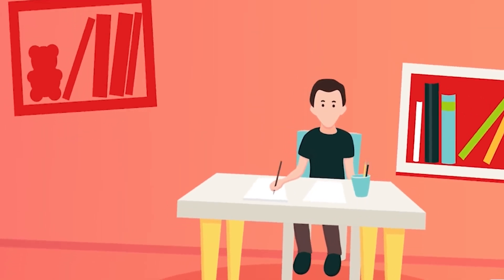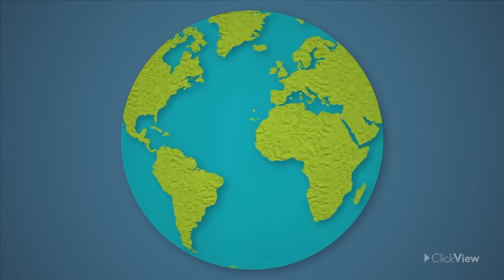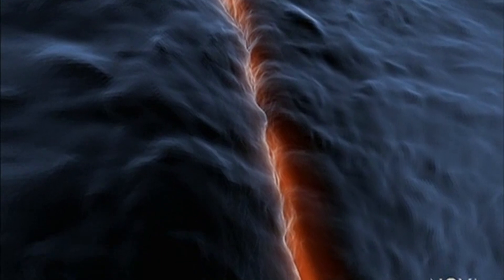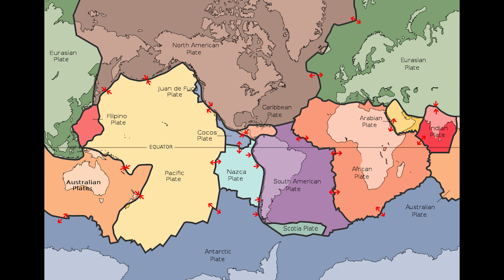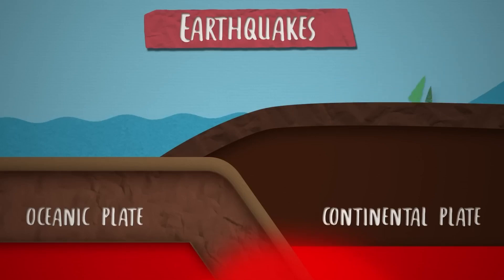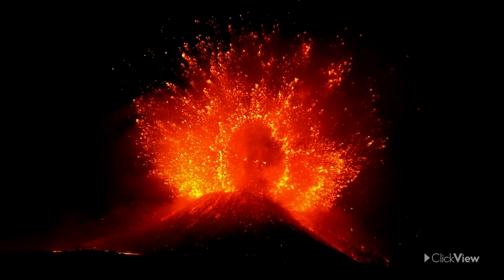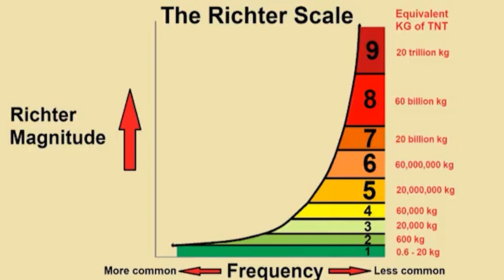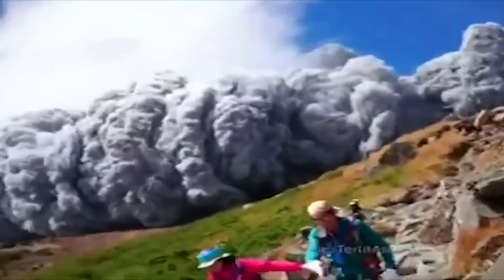How Does Earthquake Occur | Earthquake Explained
How does Earthquake Occur?
Earthquakes are usually caused when underground rock suddenly breaks and there is rapid motion along a fault. This sudden release of energy causes the seismic waves that make the ground shake.